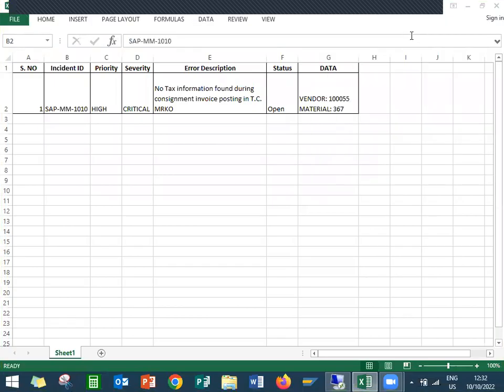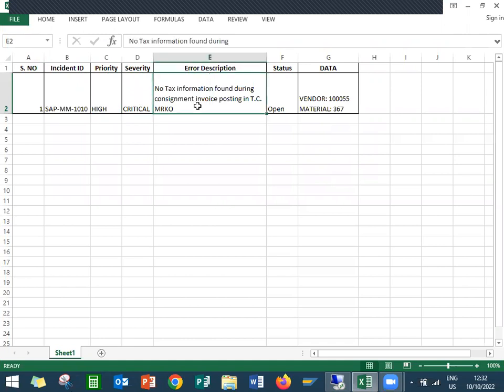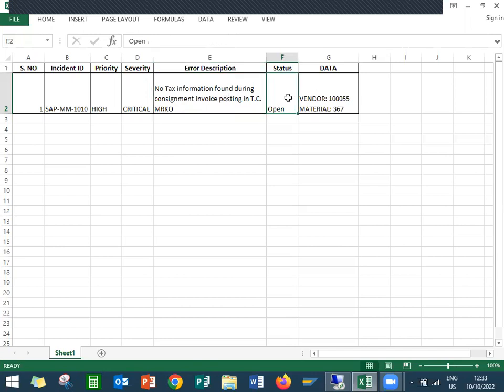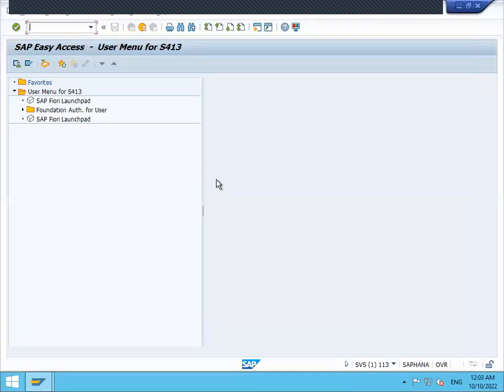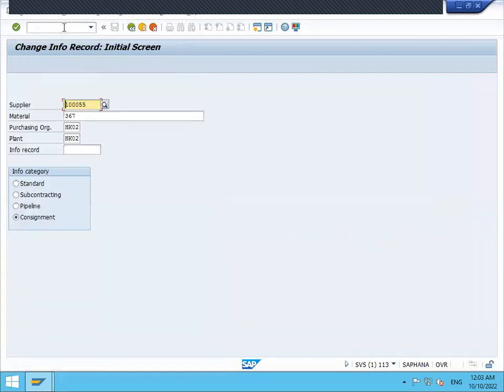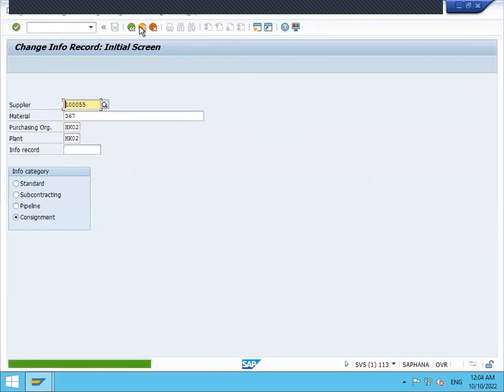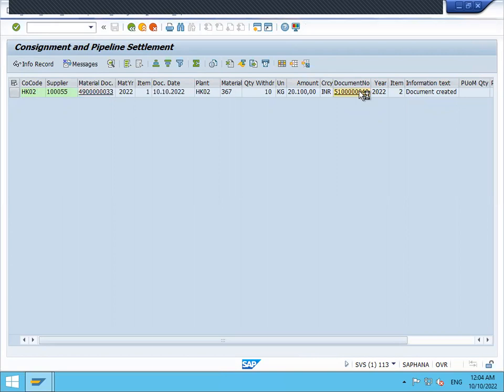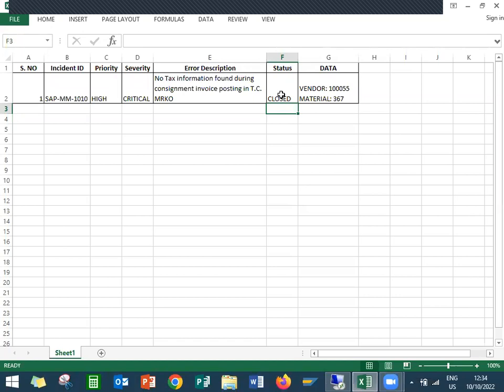sap mm support tickets examples | No tax information found during consignment invoice posting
No tax information found during consignment invoice posting
SUPPORT TICKETS IN SAP MM S4HANA
support tickets in sap mm
sap support ticket
sap mm support project tickets
sap mm support tickets examples